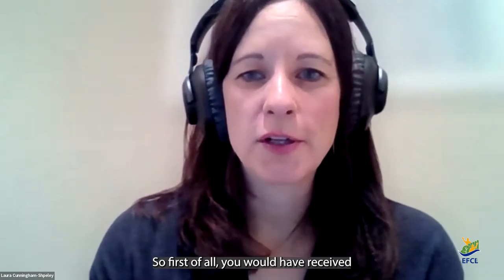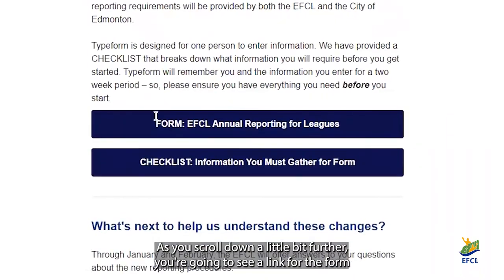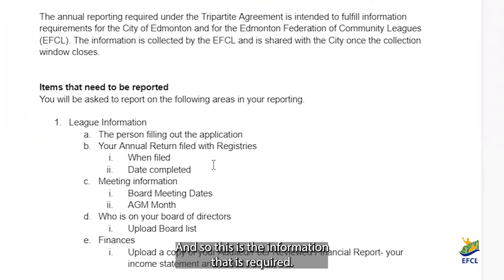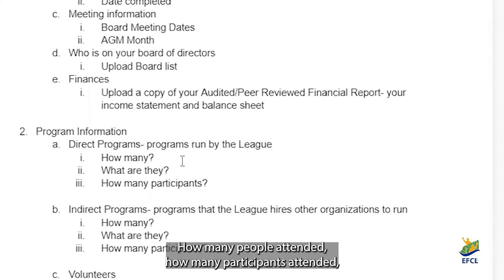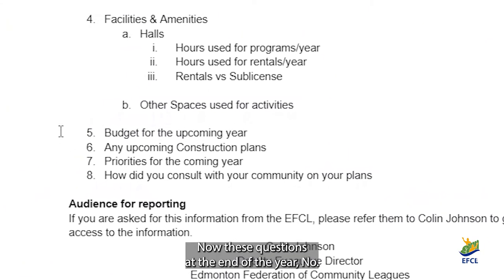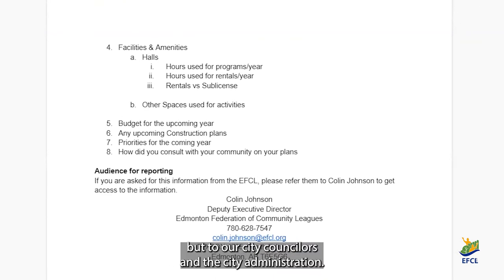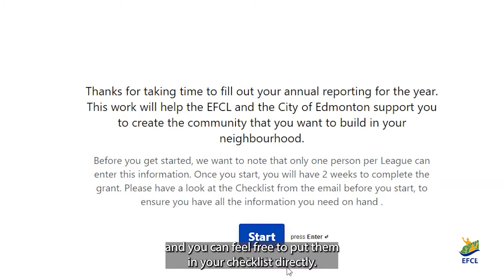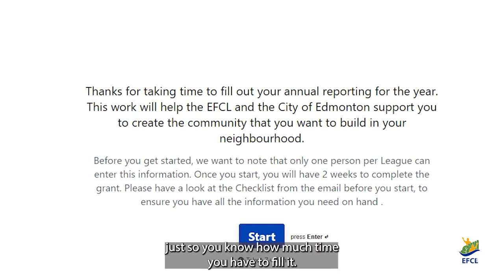New reporting process for the Community League Operating Grant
With a new year comes a new Tripartite agreement and new ways of doing things for Community Leagues, the EFCL and the City of Edmonton.  This video describes the NEW reporting process to enter in your Community Leagues Operating Grant data for 2021.

Join us for an Ask Me Anything session with EFCL’s executive director, Laura Cunningham-Shpeley.

◾  January 26 at 12-1pm
◾  February 1 at 7-8pm
◾  February 17 at 12-1pm
◾  February 22 at 7-8pm

NOTE: Currently the City of Edmonton continues to have their grant portal open for the CLOG as this is an automatic renewal. They are working to close off the grant portal by January 14.